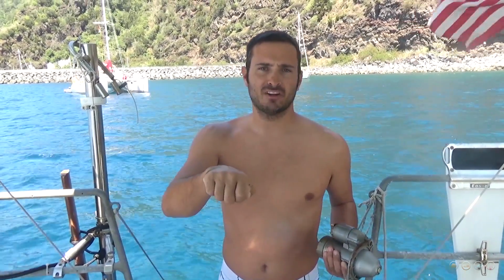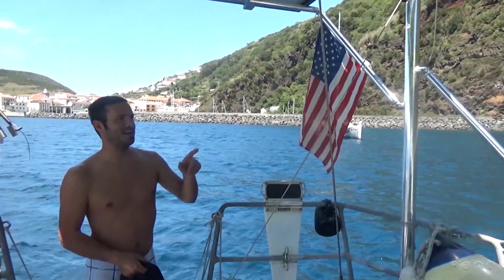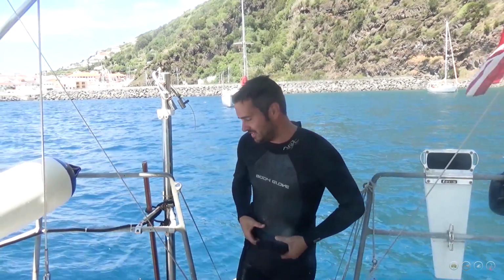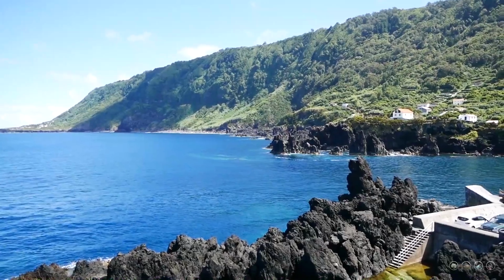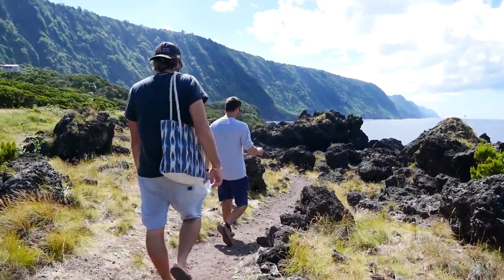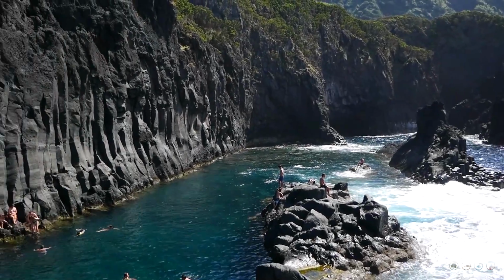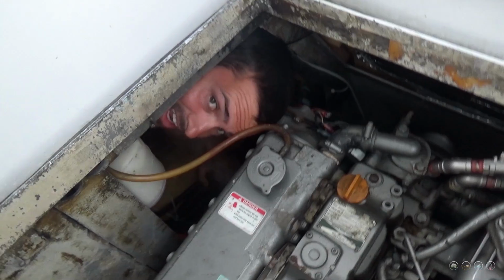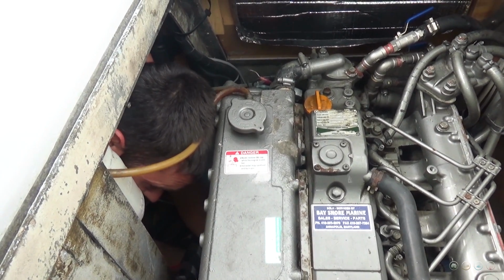AZORES: The Untouched Island of São Jorge (MJ Sailing - EP 87)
Although not known as a destination spot in the Azores, Sao Jorge should be near the top of everyone's travel list for untouched and unspoiled beauty.

While immensely enjoying our time in Sao Jorge, our dragging anchor causes us to move ourselves and burn out the engine starter in the process.  With few options, and shipping of a new one having a two week delivery date, we rely on some new friends ashore to see if they can help us out of this jam.

While our starter is being worked on, we hop in a car with Bill & Grace to do a little exploring of the coast.  We come across hydrangea lined fields, magnificent viewpoints to towns down below, and take in the sights at Faja Orvidour.  One of the most spectacular natural swimming spots we've ever come across.

After picking up our starter that evening, we join Fillip's family friends for one of their nightly dinners, and an evening we won't soon forget.

Much love from the Azores!

or

00:00 - Smooke - Damma Beatz (ES)
00:34 - I Met You In The Summer - (ES)
05:18 - Dream Voucher - Rannar Sillard (ES)
10:18 - Alpines - Summer Feelings - Onda Norte (ES)

Camera equipment used:
- Panasonic Lumix G85
- Shure VP83F shotgun microphone
- Sony HDRCX675
- Rode VideoMicro microphone
- SJ CAM SJ6 Action Cam

Our boat: 1983 Trisalu 37 (custom aluminum, built in Quebec)

Where we've been: 2.5 year refit in Indiantown, Florida; Abacos, Bahamas; St. Barth's; St. Maarten; Antigua; Saba; Azores

Our Previous Boat: 1989 Sabre 34 Targa  (Serendipity)